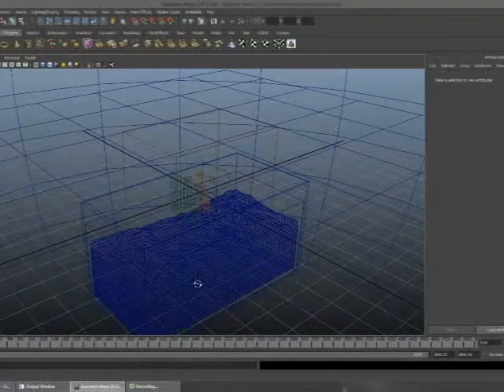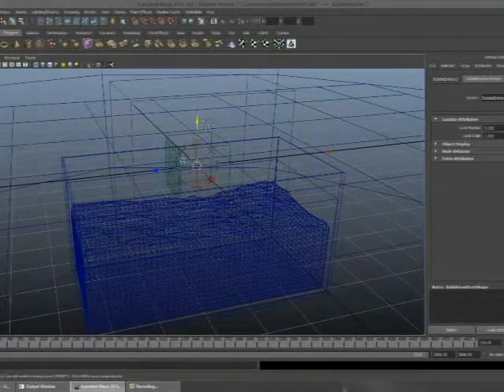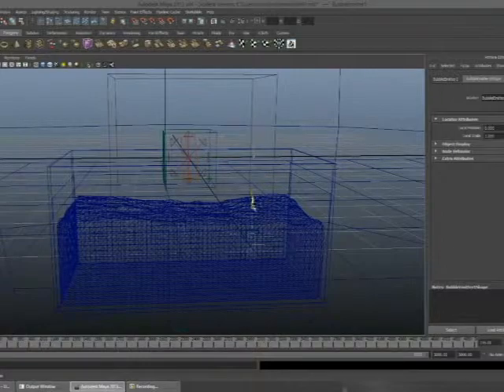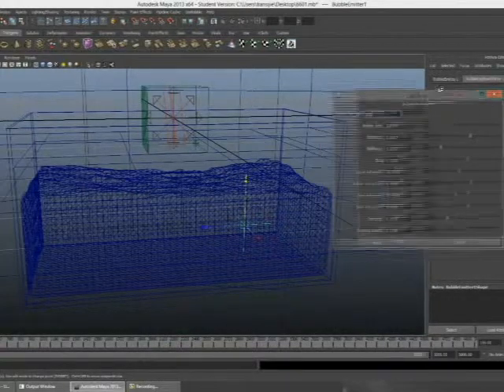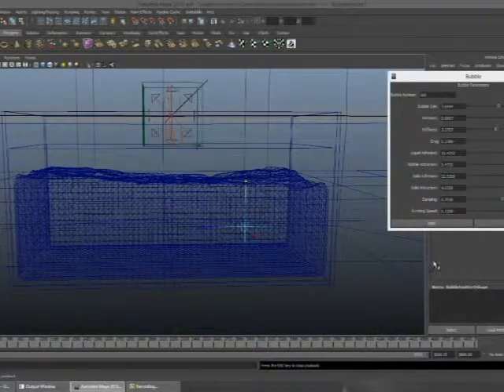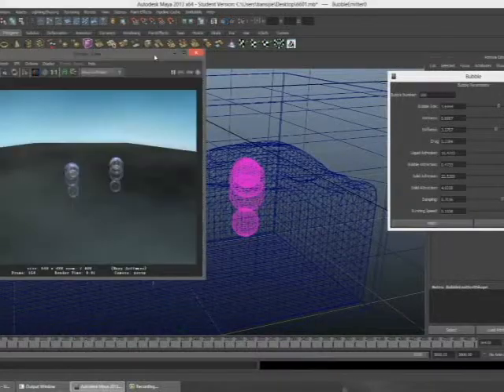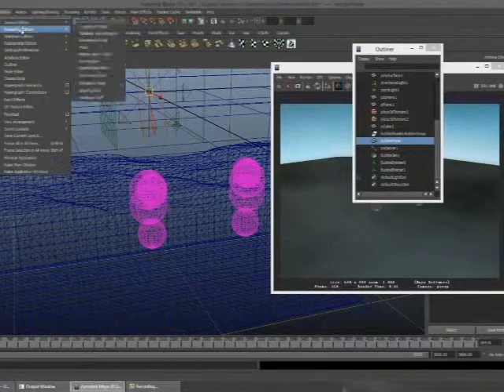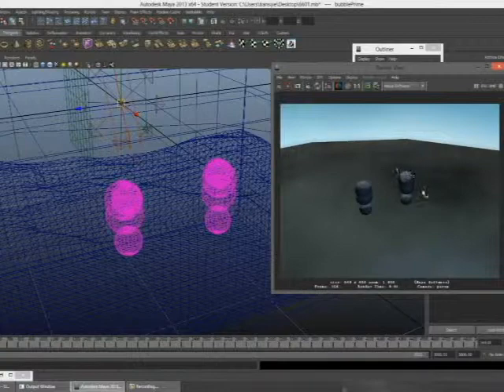SimBubble - Sijie Tian & Hao Wu